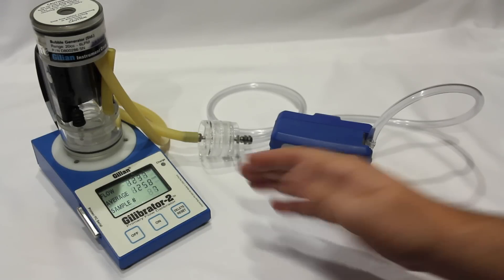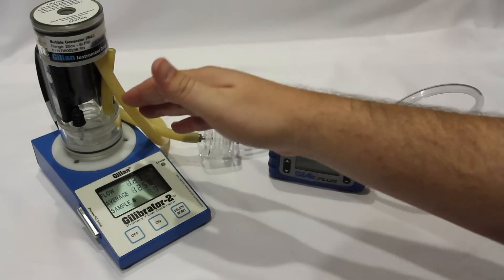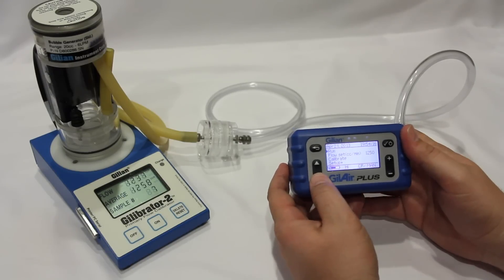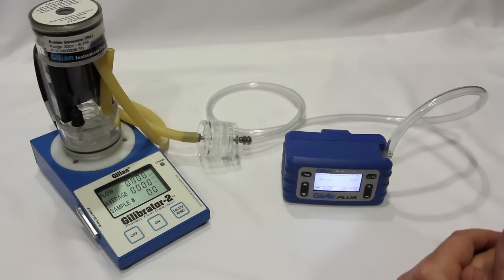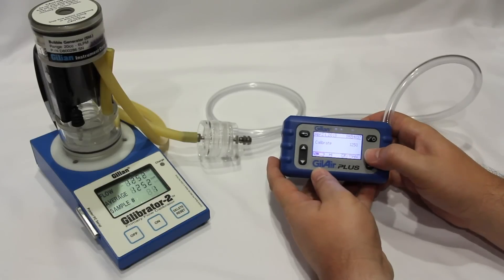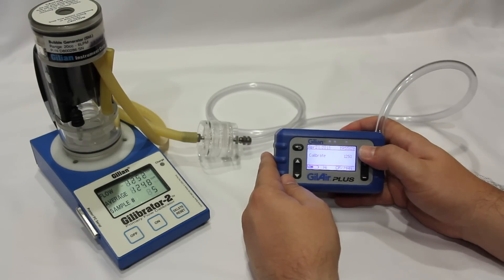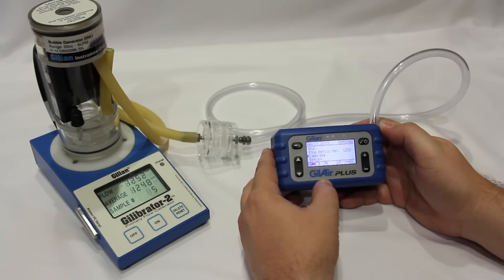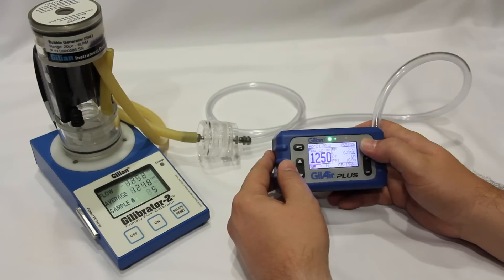Calibrating the GilAir Plus Air Sampling Pump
The video provides instructions for calibrating the Gilian GilAir Plus personal air sampling pump, using the Gilibrator 2 wet cell air flow calibrator. Details include setup, calibration, and starting a sample. The GilAir Plus is a personal air sampling pump with a flow rate of up to 5 LPM. GilAir Plus is the ultimate air sampling pump with advanced features and extreme capability.